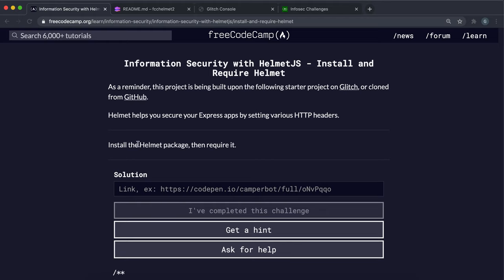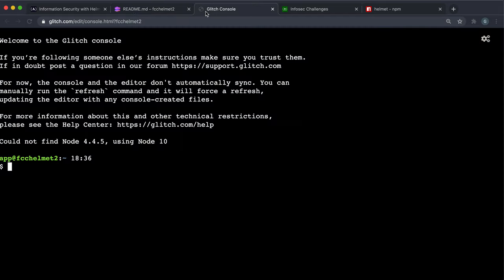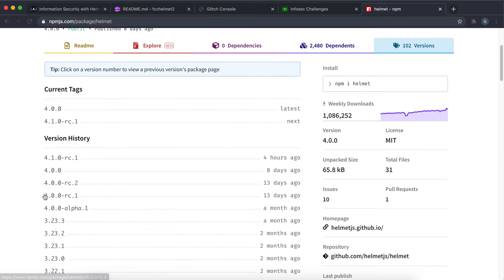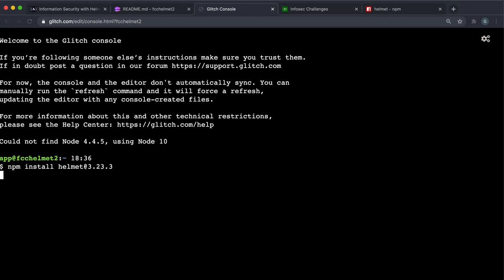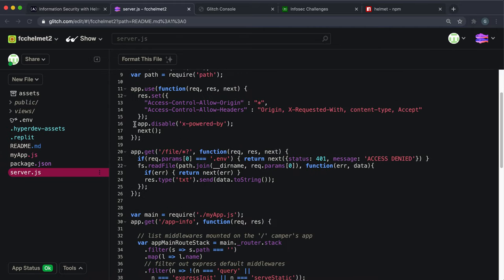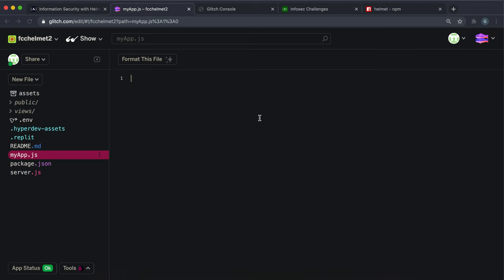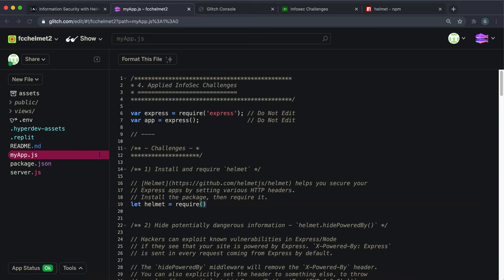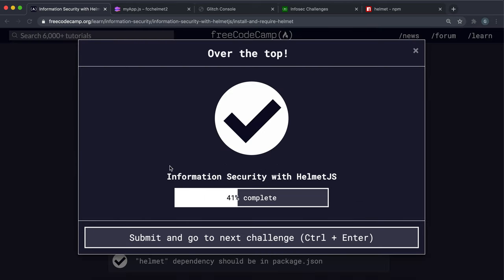01 - Install and Require Helmet - Information Security with HelmetJS - freeCodeCamp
UPDATE: Check the Pinned Comment!

To start off, we're just going to set up Helmet on our project. Be careful with versions, and ensure you use the version used in this video (3.21.3) to make the tests pass.

00:00 - Introduction
00:12 - Installing Helmet 3.23.3 on Glitch
01:34 - Requiring Helmet